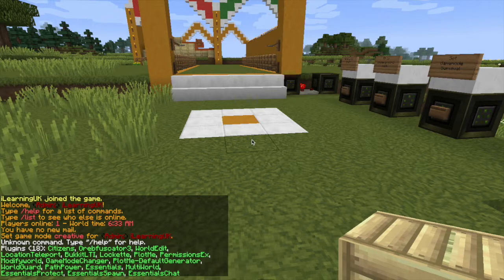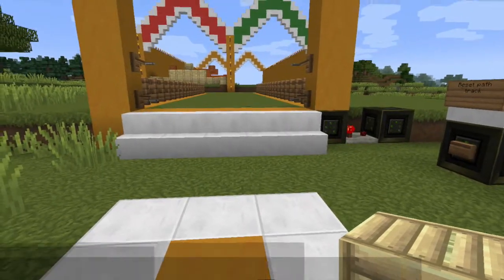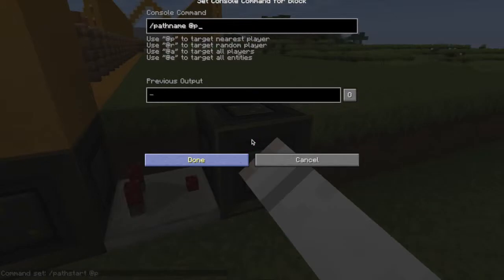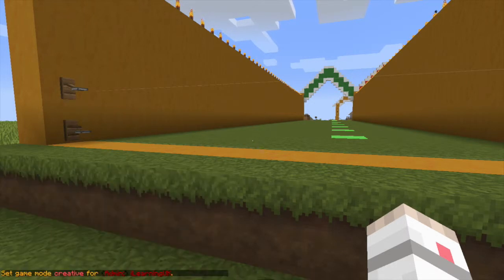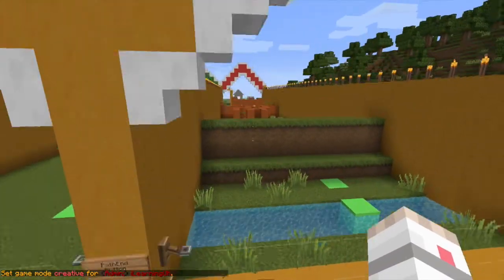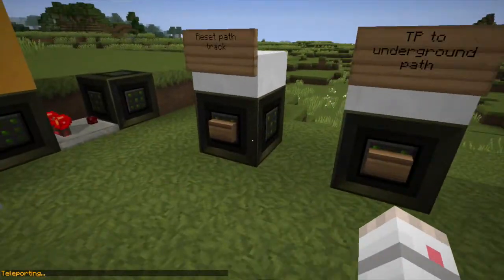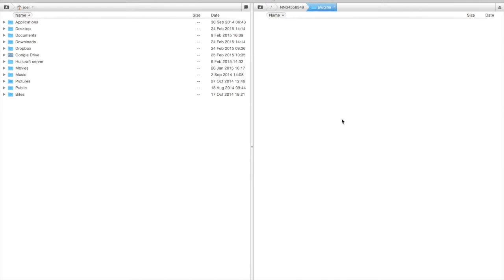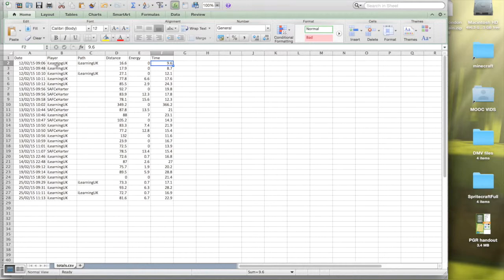Project: PathPower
This video is about PathPower plugin from Braden Anderson.

It looks at how the plugin works through the creation of a mini-game and obstacle course.